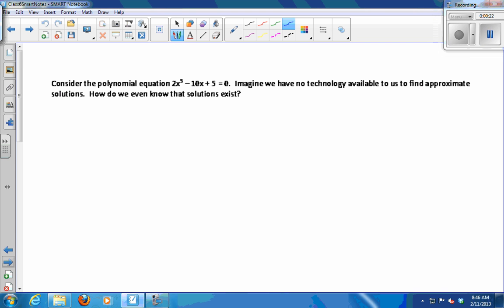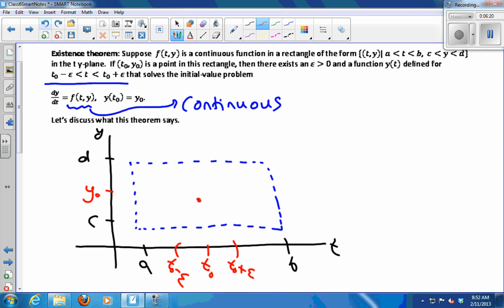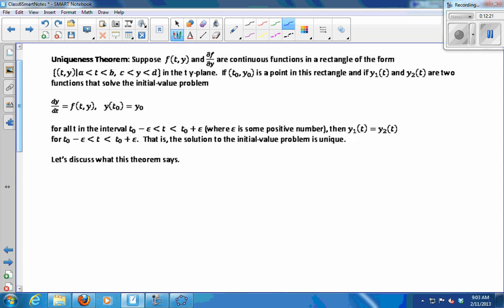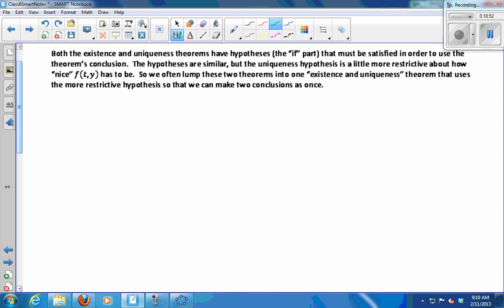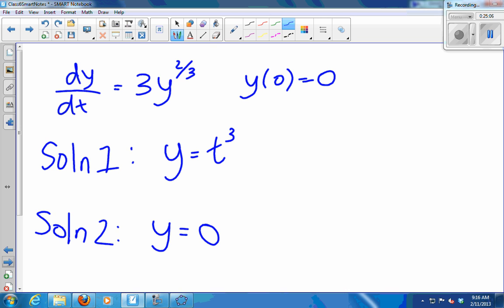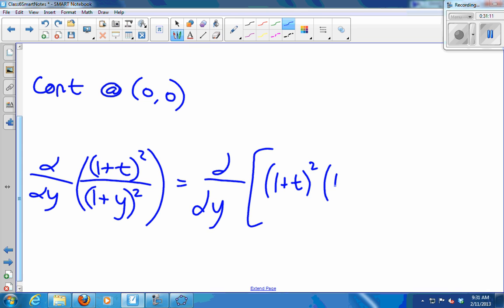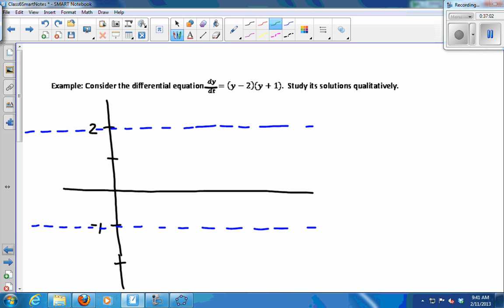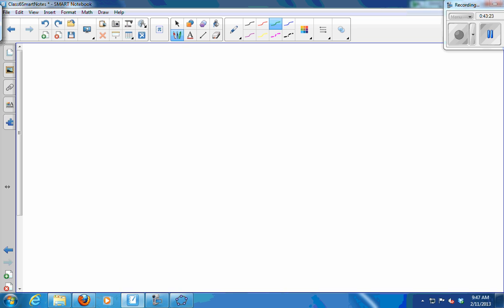204 class 6 Sp 15 existence and uniqueness